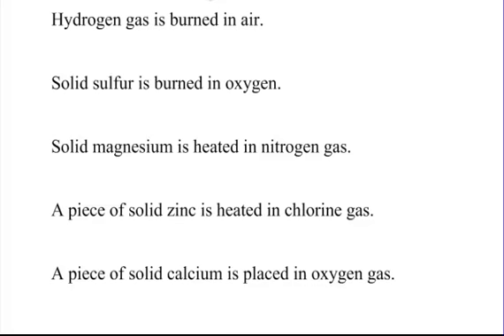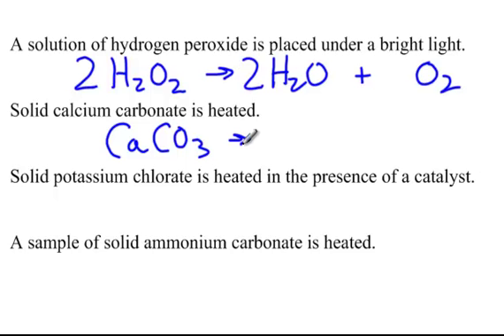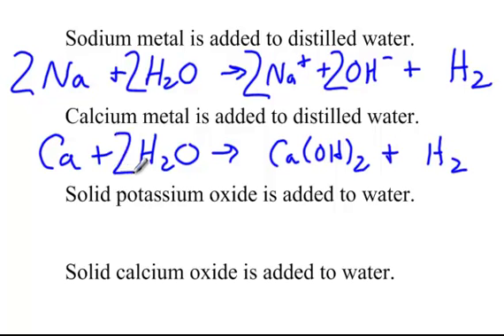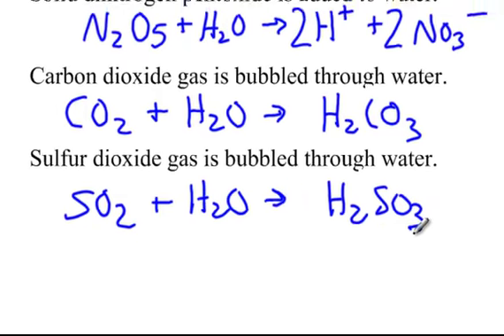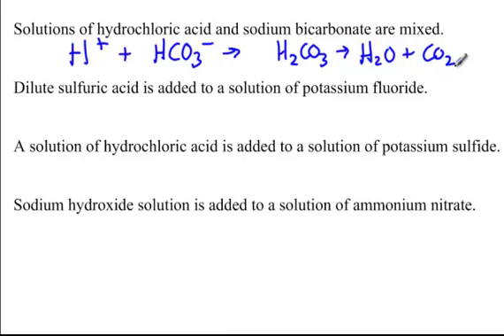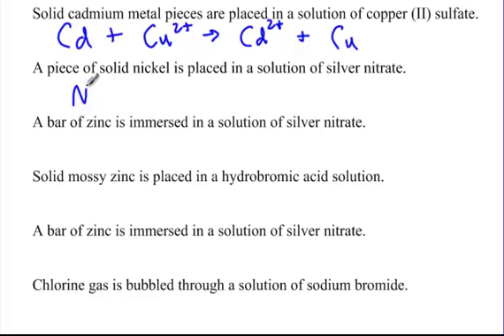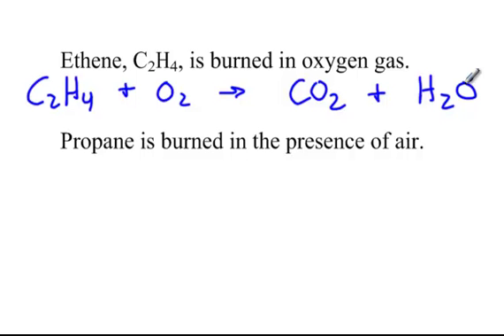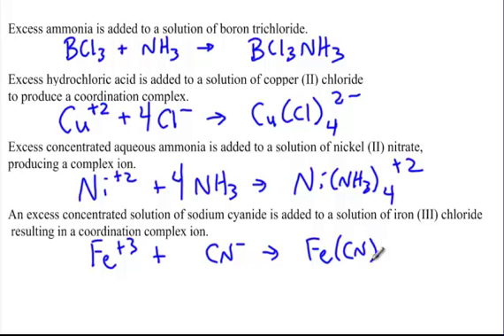The Sum of Chemical Reactions